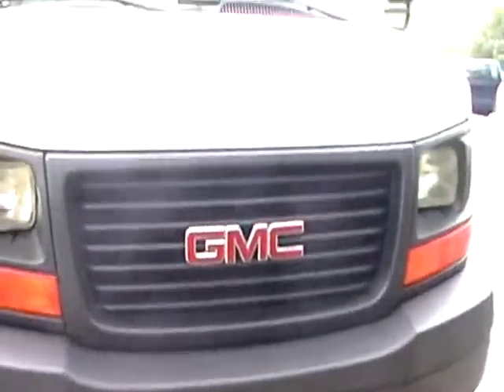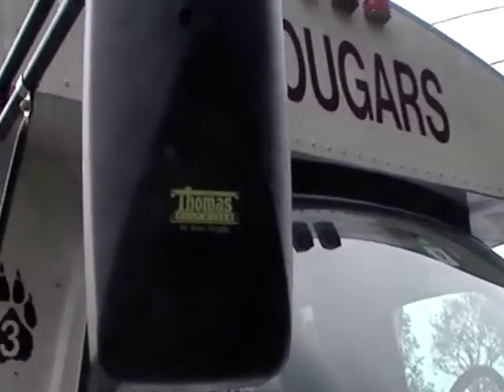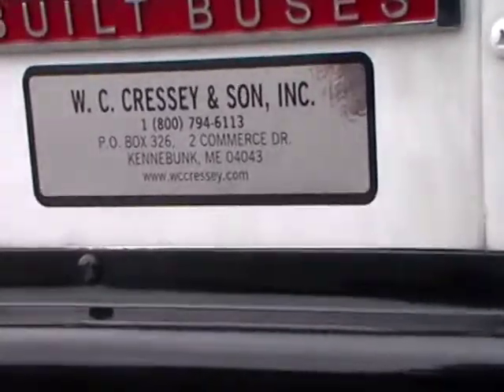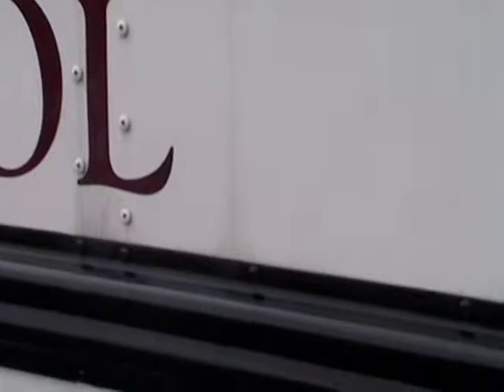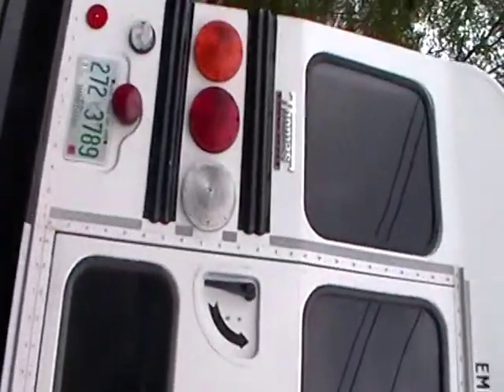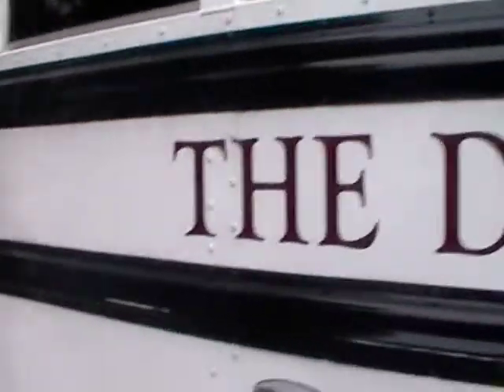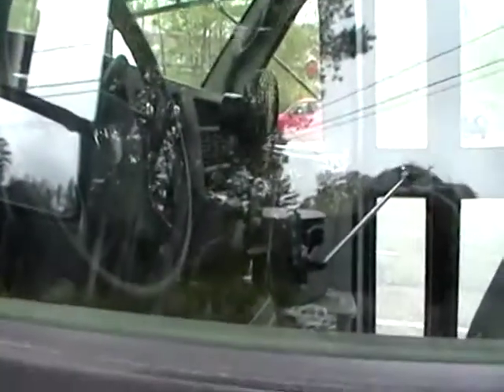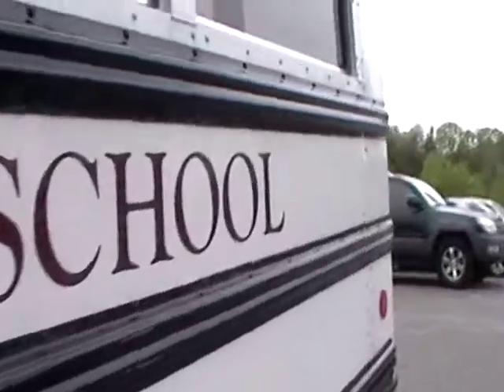Bus 3 walk around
A walk around tour of a college bus